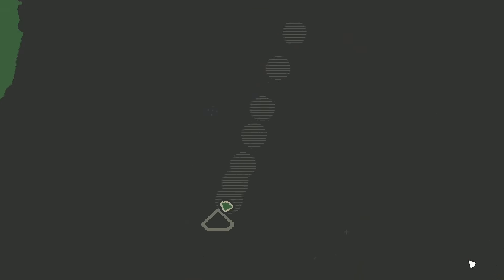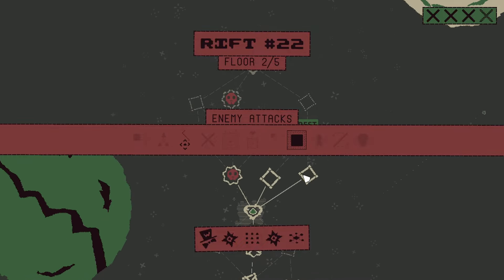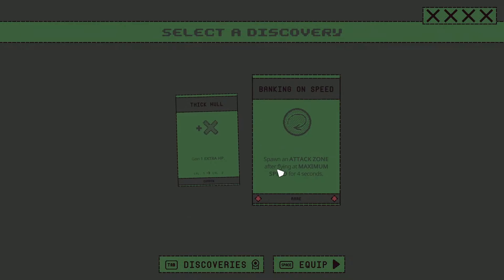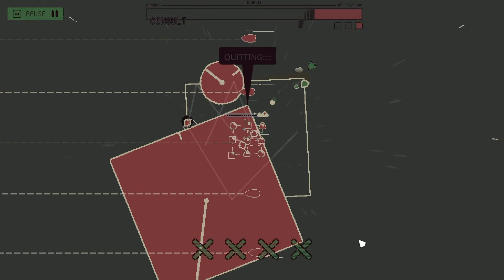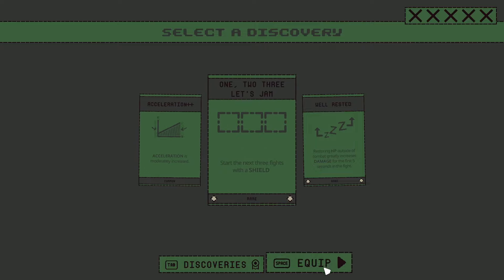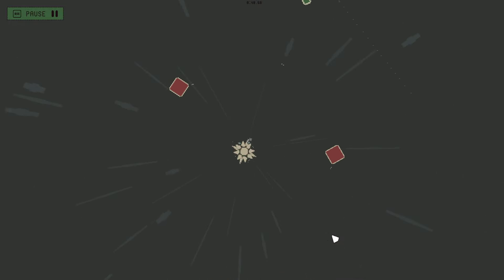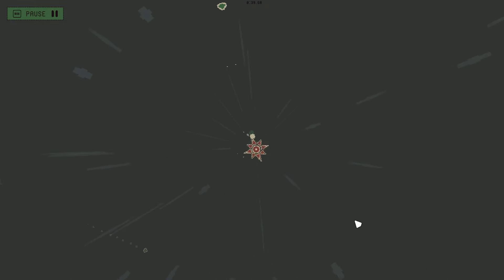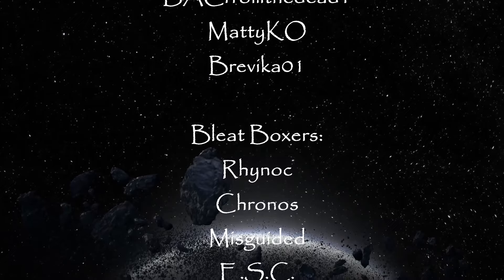Can You Beat This Roguelike With Just One Button? | ONE BTN BOSSES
It's One Button Bosses, it's all in the name. You have one button. There are big bosses to beat. Push, tap, and bash in the handcrafted campaign or in the roguelike rifts.